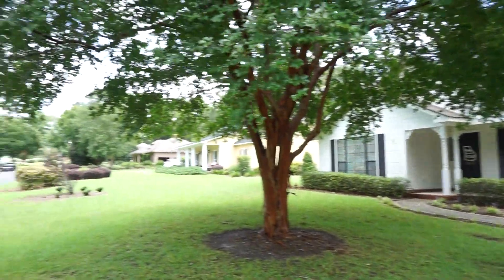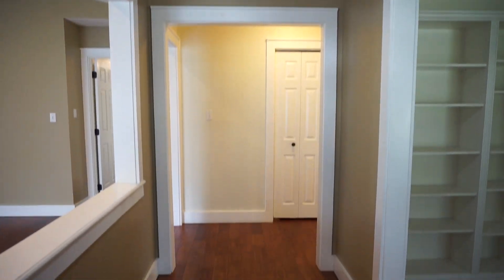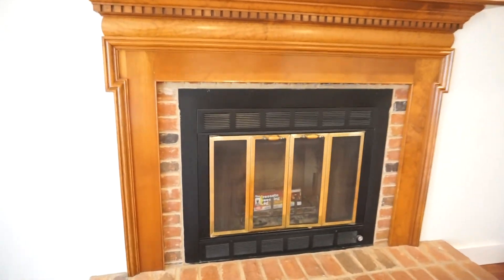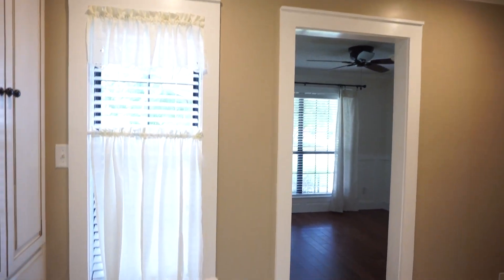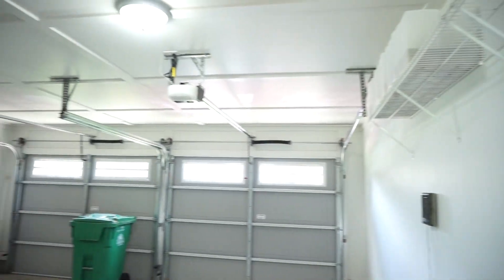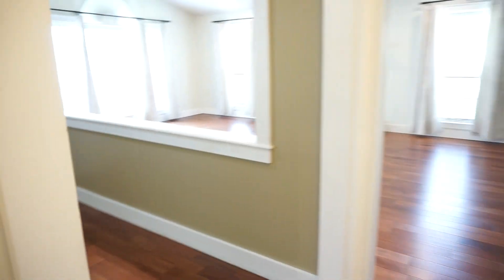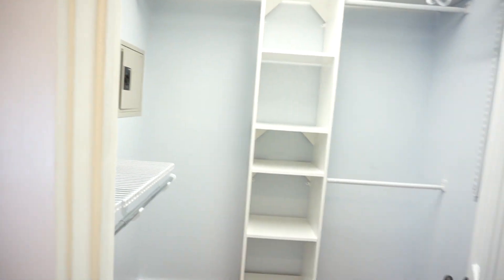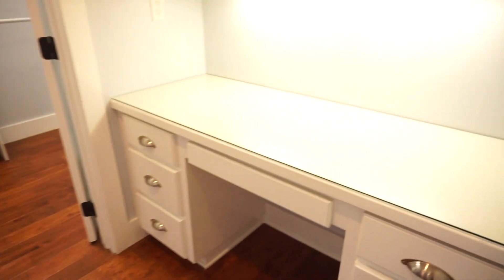2833 Bud McKey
SOLD - Walking, talking video tour of home for sale in McKey Plantation subdivision, Valdosta, GA. Represented by Aija Shrader, Realtor, Real Living Realty Advisors.